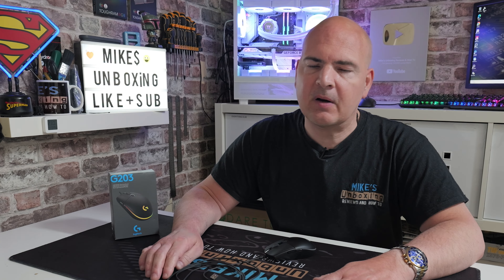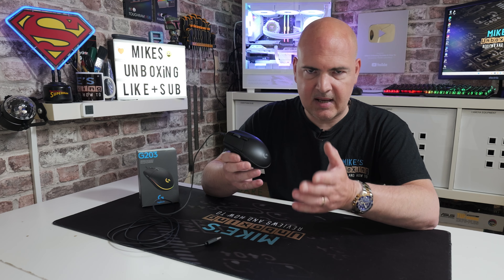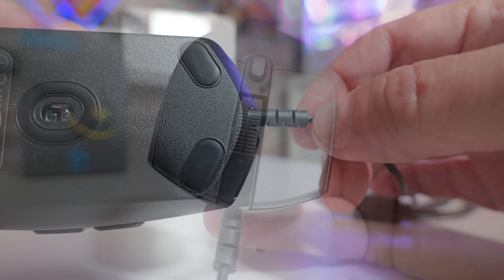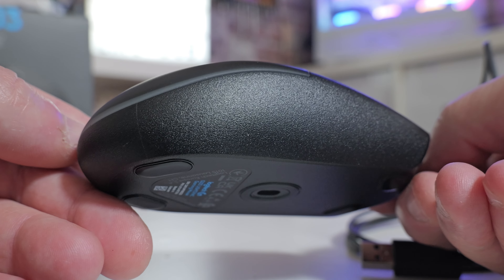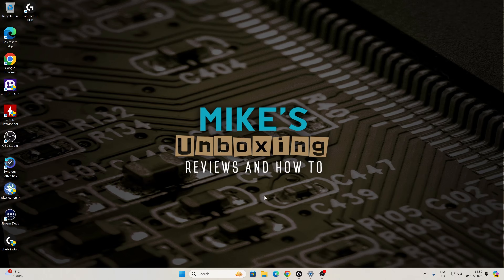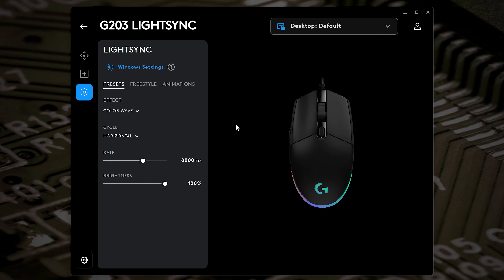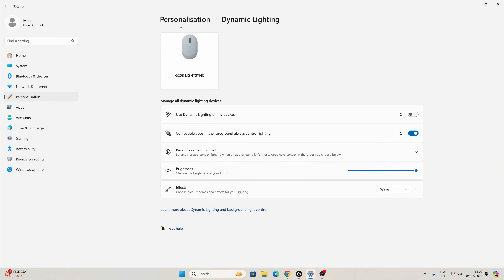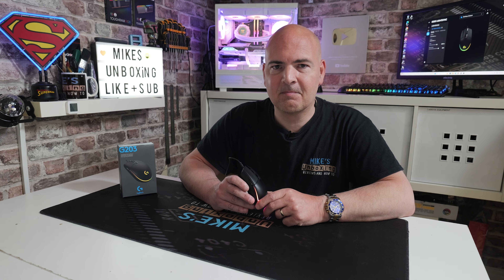Logitech G203 Lightsync RGB Best Budget Gaming Mouse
Logitech G203 Lightsync RGB best budget gaming mouse - sometimes!

Logitech G203 Lightsync Mouse
Amazon UK
Amazon Local
Ebay UK
Ebay US
Ebay CA
Ebay AUS

The logitech G203 Lightsync RGB is a great mouse, it has bullet proof build quality, a precision optical LED sensor and some cool RGB tricks up its sleeve.
It really is a great gaming and productivity mouse, but the price tends to fluctuate wildy, so make sure to check out the links to see what the price is near you.